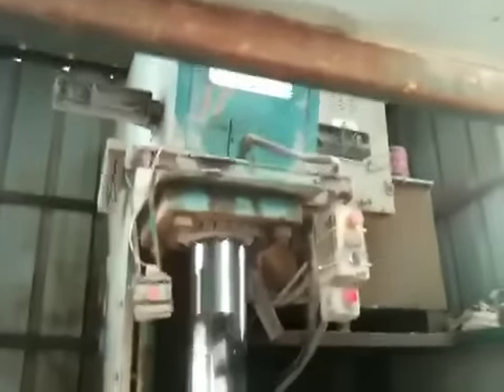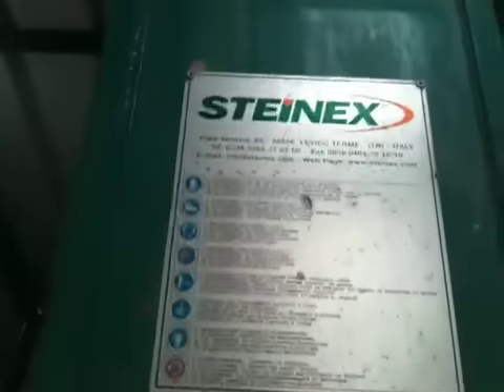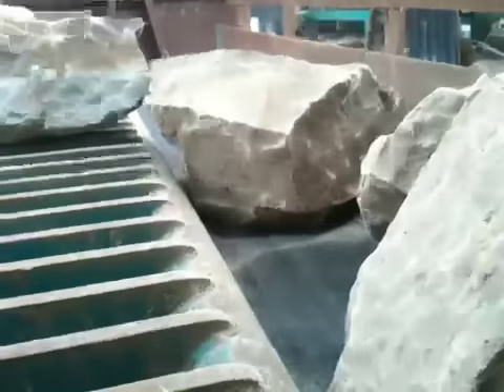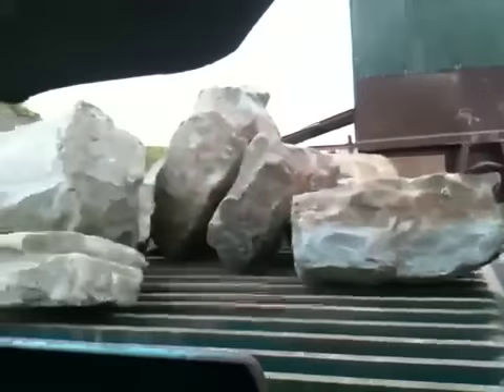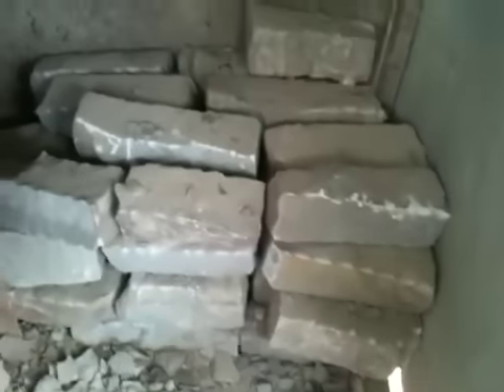How to crop stone by Steinex Guillotene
We Sell Stone.com use Steinex Guillotenes to ensure high quality processing in their quarry.For more information and prices check out our